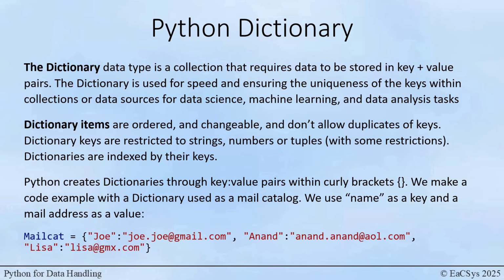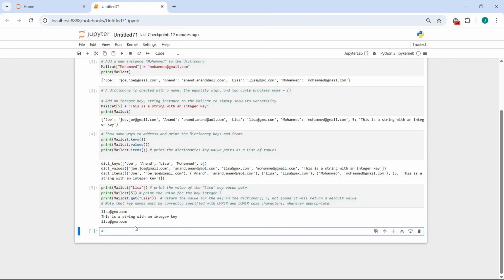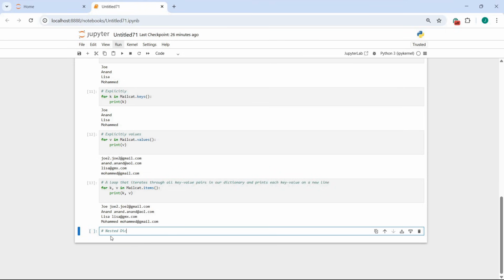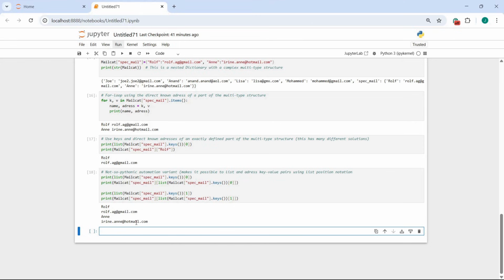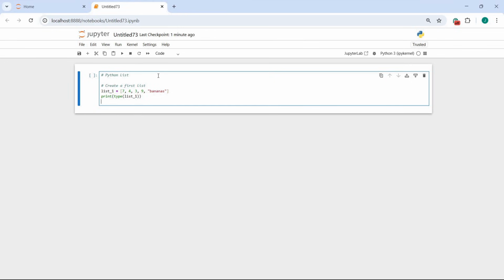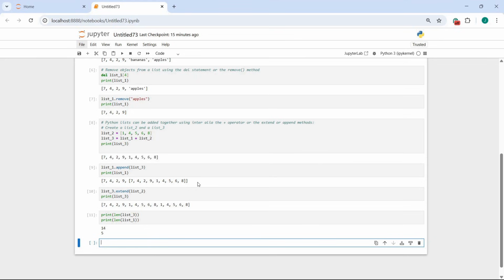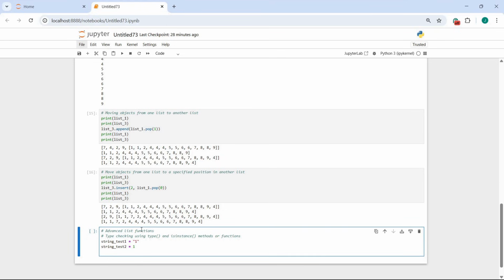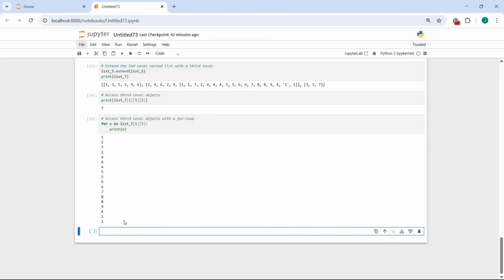Python Dictionaries and Lists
Python Dictionaries and Lists are Python Data Structures for Data Storage.

Python dictionaries provides speed, key-data pairings, and the ensured uniqueness of the keys used by the dictionary. Dictionaries can be used for mappings for name changes, labels, translations, transformations, or key identities in spreadsheet like data storage solutions.

Python Lists and List Comprehensions provides a general, versatile, extendable, updatable, changeable, and a one-for-almost-all-situations solution able to handle near any-and-all types of data storage.

This video provides you with deep and useful knowledge about Python Dictionaries and Lists, with the perspective of Data Handling!